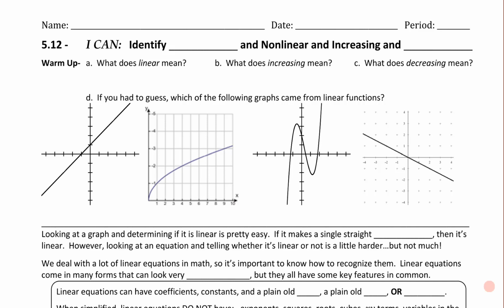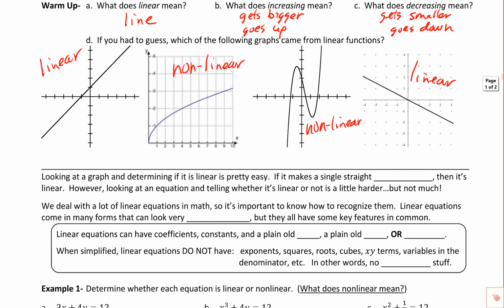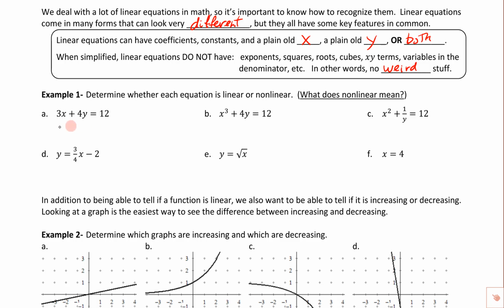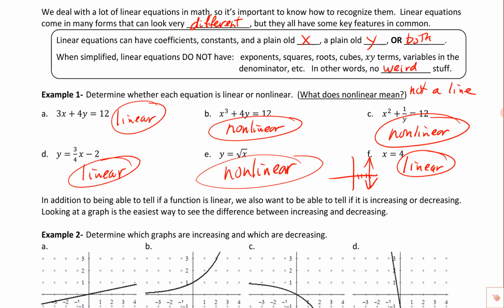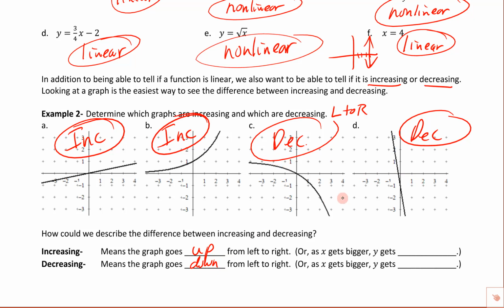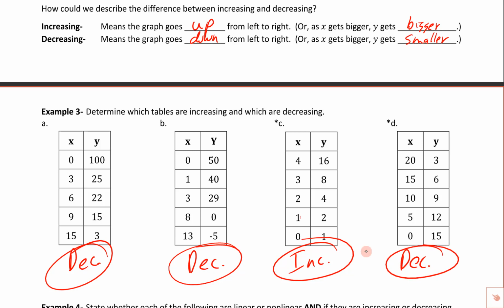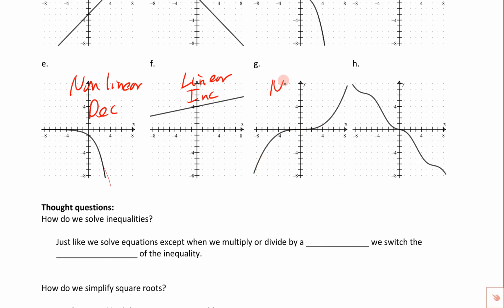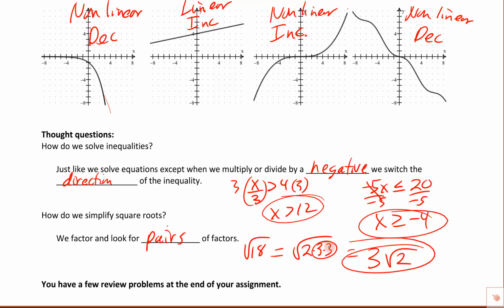5.12 Linear, Nonlinear and Increasing, Decreasing